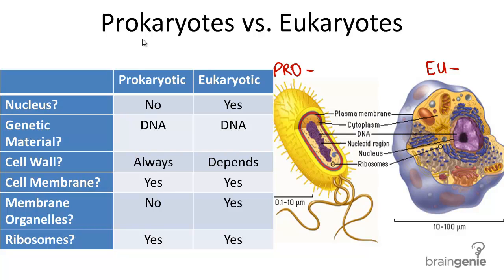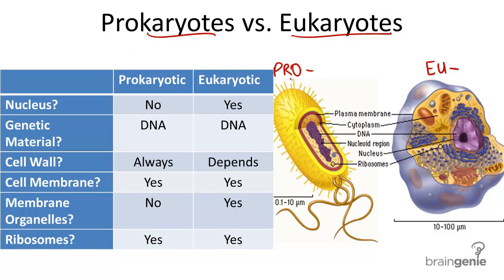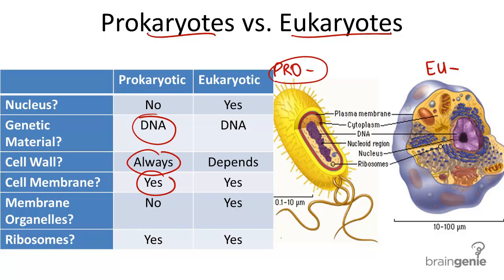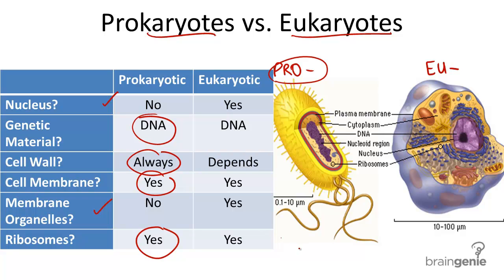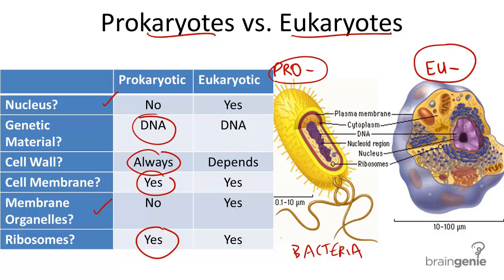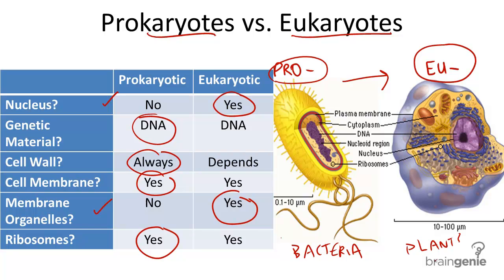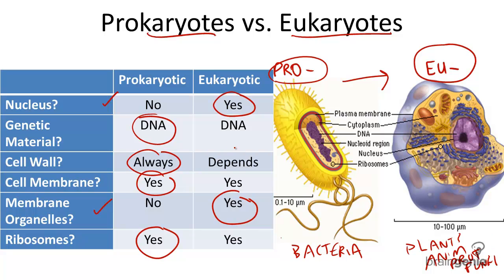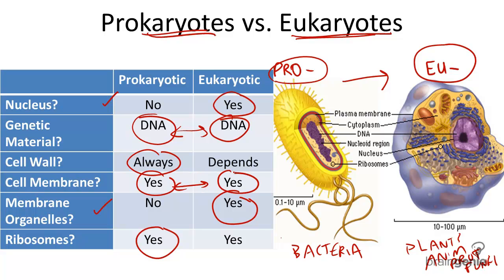2.1.3 Prokaryotes and Eukaryotes